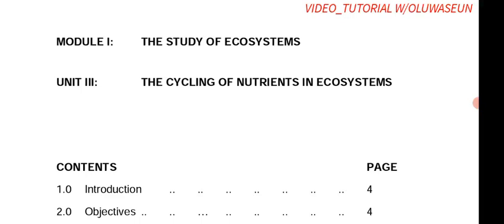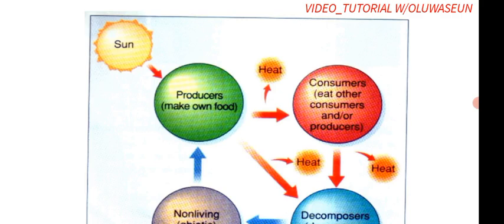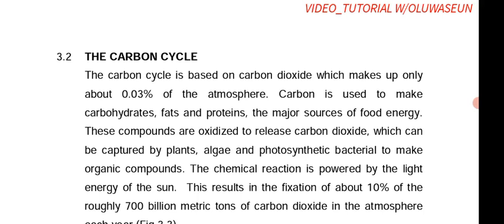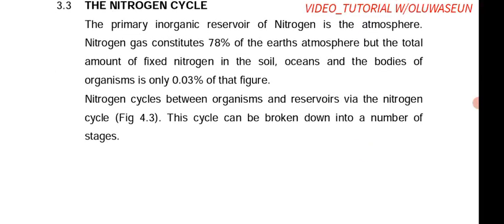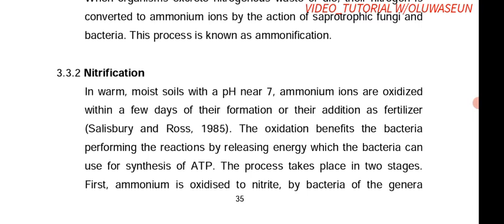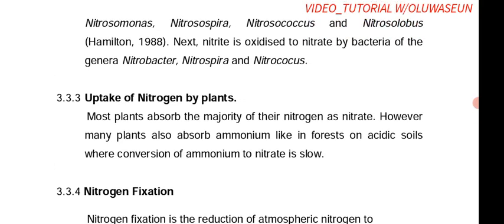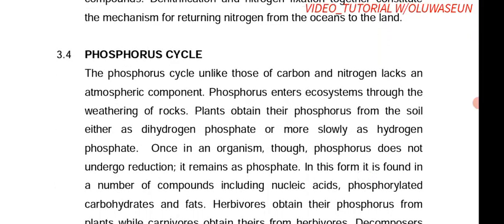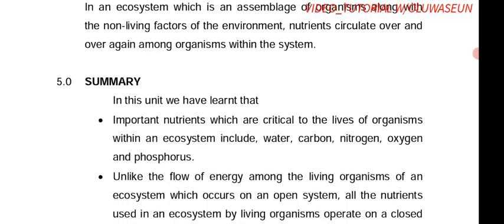BIO304 General Ecology | Module 1 Unit 3 Explained | NOUN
This explainer video is made to assist you to better understand the subject of General Ecology in the national open University of Nigeria.